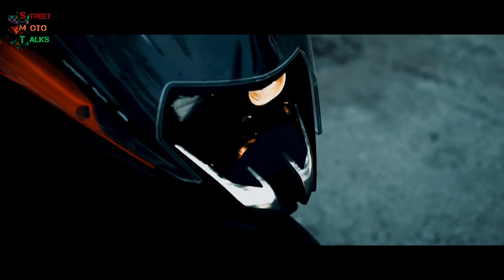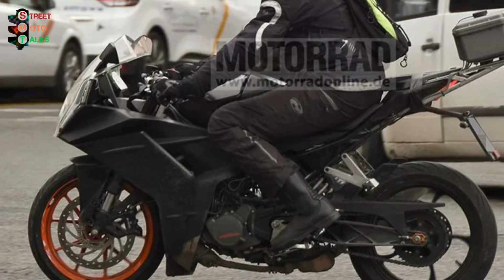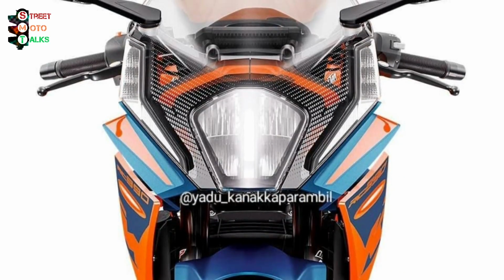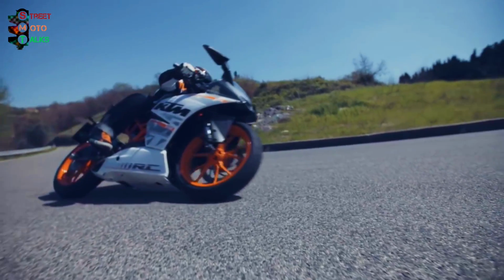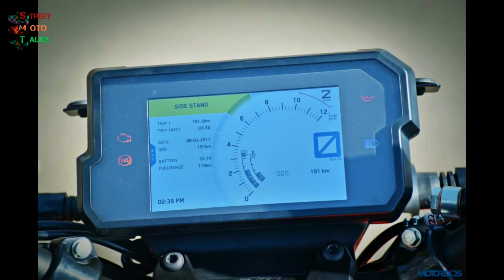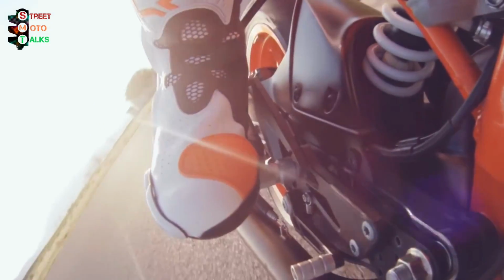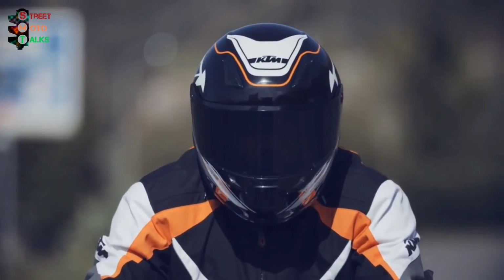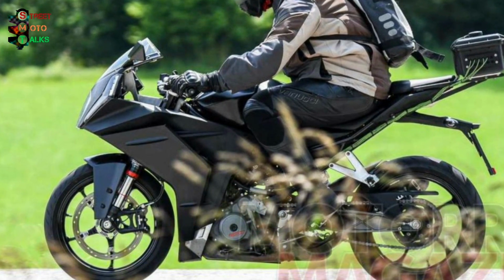2021 KTM RC 390 BS6 || WHAT'S NEW || ALL CHANGES EXPLAINED IN DETAIL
KTM, the Austrian bike-maker is readying to launch a slew of updated motorcycles, to turn the heat up in the faired motorcycle segment in the coming few months.
In the past few months, we have come across countless spy shots of the KTM RC series including all the three motorcycles in the RC range – the RC 125, RC 200 and RC 390.
In this video, let us see whatsnew
* What is new in the 2021 KTM RC390 BS6
* Changes in the 2021 KTM RC 390
* Will RC 390 continue to be a perfect track tool for beginners

Please keep in mind that this channel doesn't promote rash or careless riding/driving. Please wear a good quality helmet and rider safety gear to protect yourself from any mishap.

Keywords -
Updated KTM RC390
New RC200
New RC125
2022 KTM RC
2021 KTM RC 390
2021 KTM RC 200
2021 KTM RC 125
RC390 vs Ninja 300
RC 390 vs R3
R3 vs Ninja300
upcoming sports bikes in india 2021
upcoming bikes in india
which is the best a2 friendly bike
how to drag your knees
cornering abs
traction control
ktm 390 adventure
how to knee down
how to wheelie
rc390 top speed